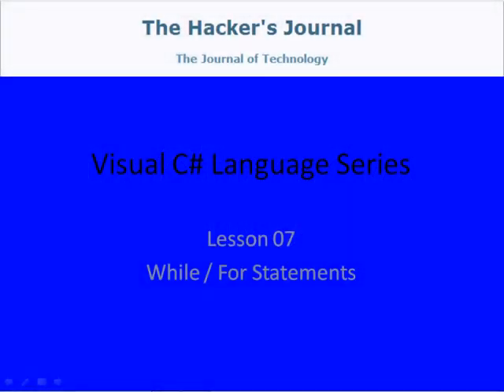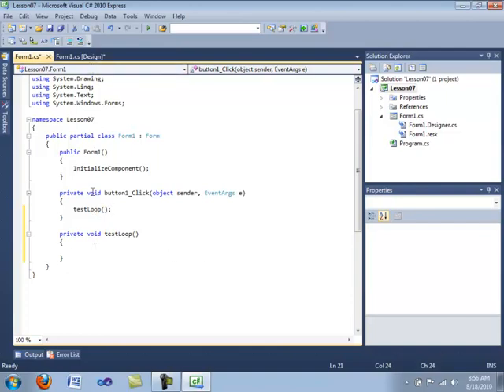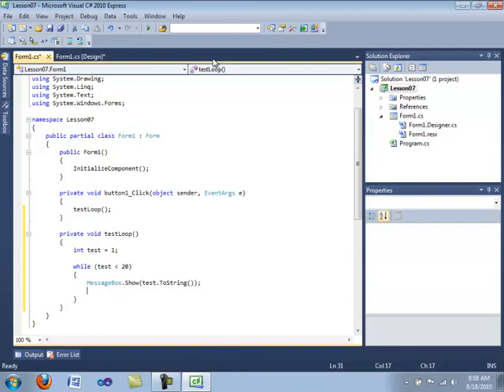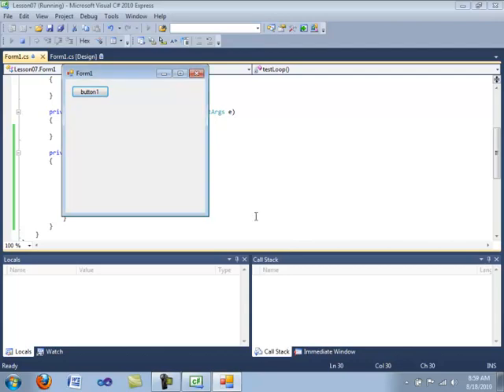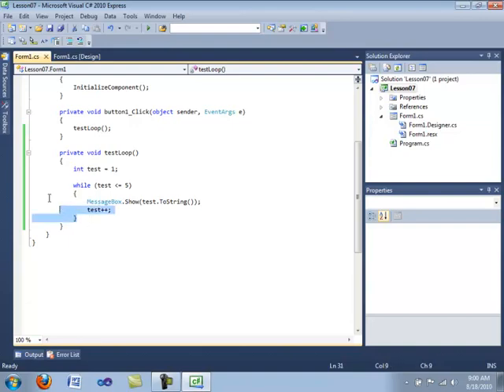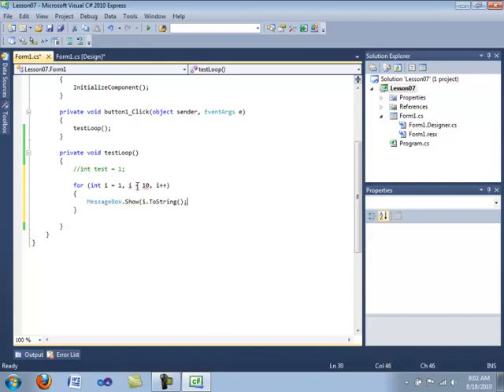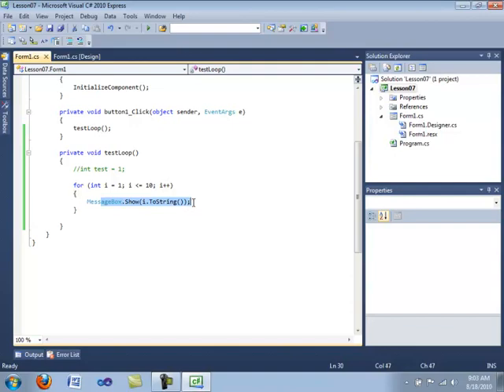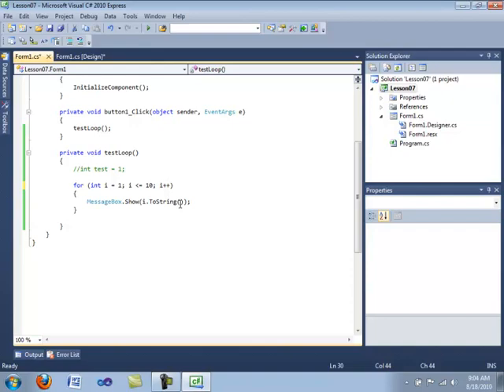Visual C# Lesson 07 While and For Loops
Please watch in full screen for best detail

This is lesson 7 of my complete beginner visual c# language series.